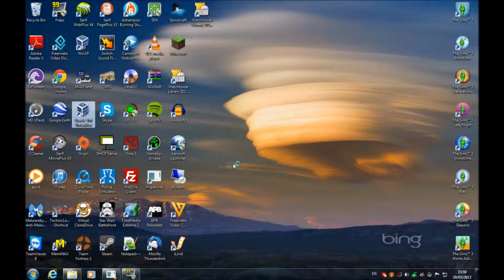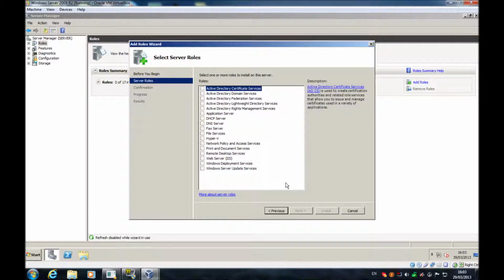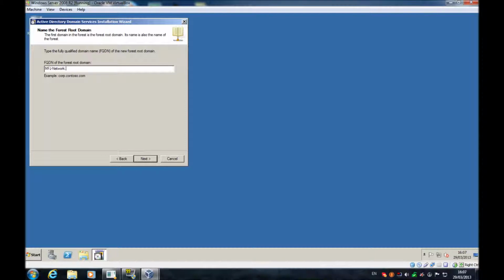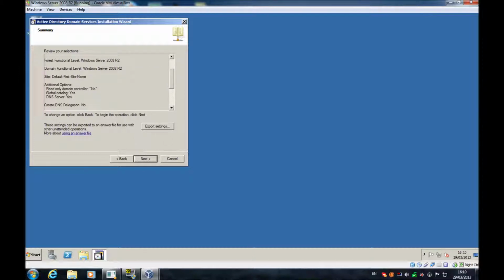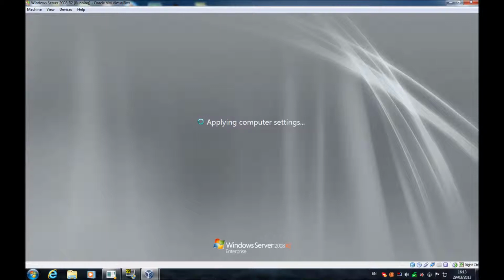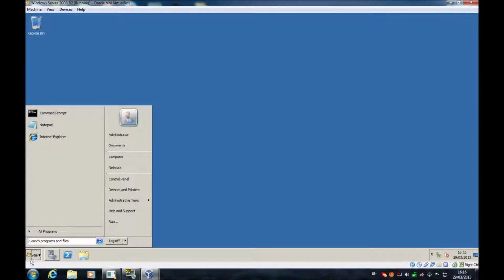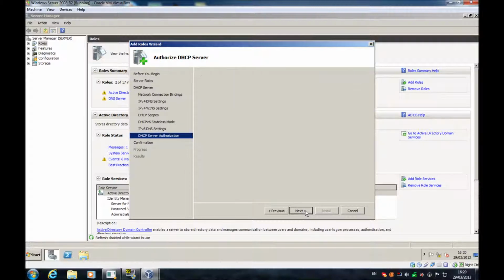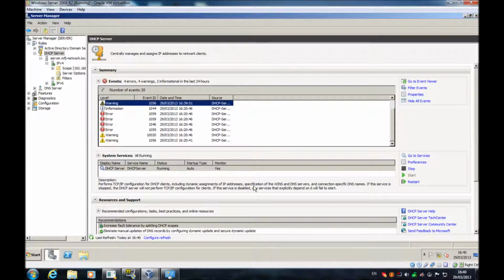Making your own Windows Domain: Part 2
PC Tutorials Episode 2. Here is another video from MisterFloppyJackson, this is the second installment in making your own Windows Domain with Cal0209. Enjoy!